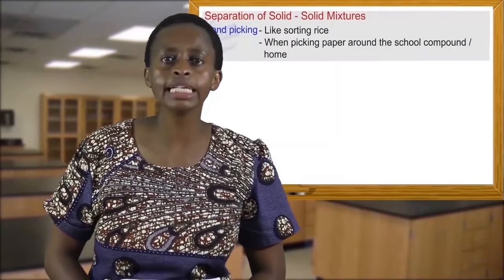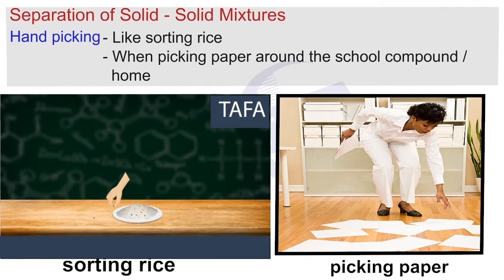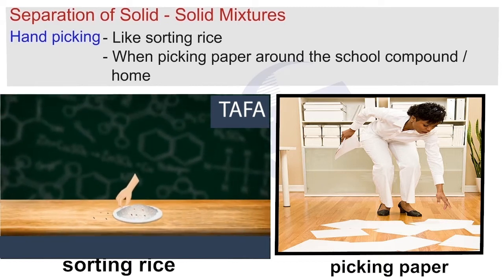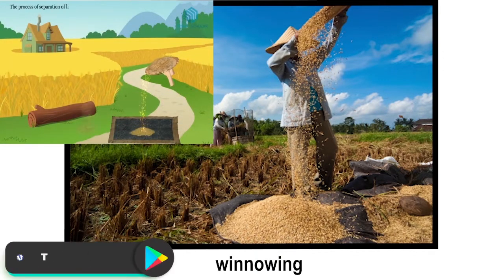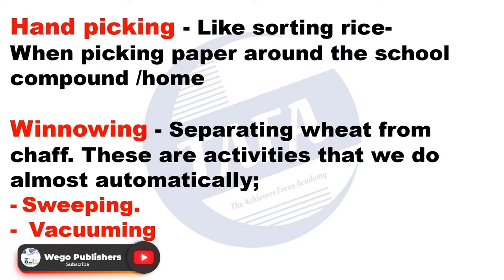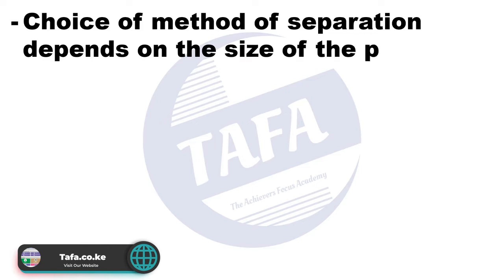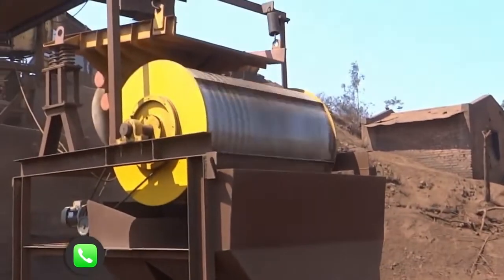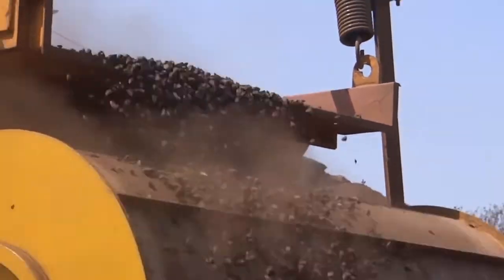FORM 1 CHEMISTRY - SIMPLE CLASSIFICATION OF SUBSTANCES - THE ACHIEVERS FOCUS ACADEMY (TAFA)